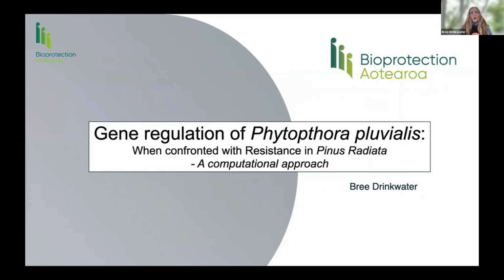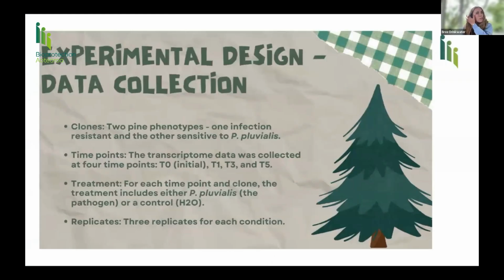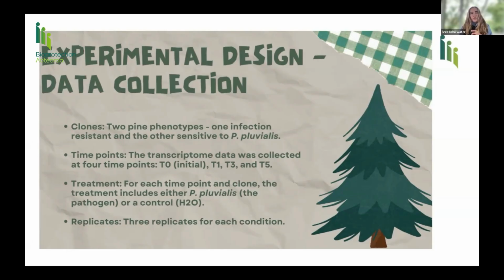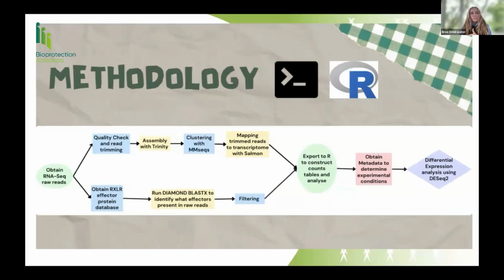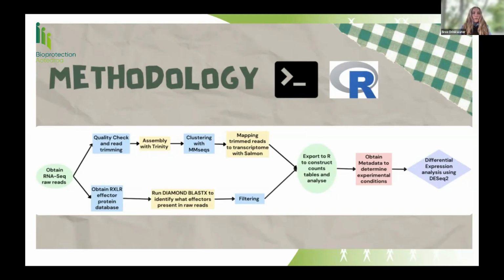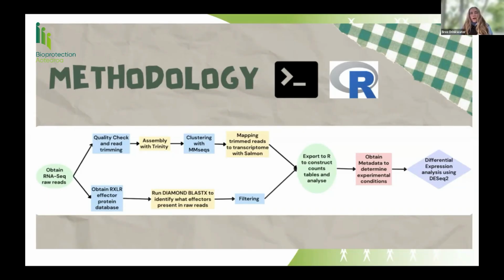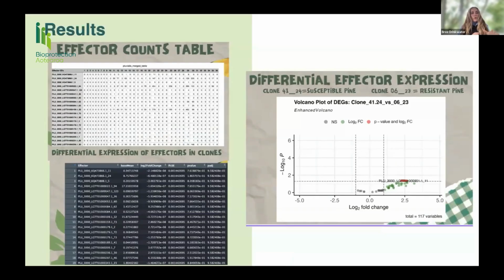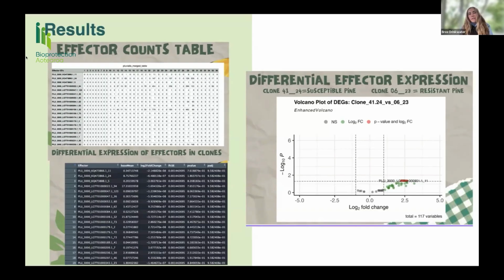Gene Regulation of Phytophthora pluvialis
Bree Drinkwater presents her summer of discovery focused on gene regulation in response to Phytophthora pluvialis resistance in Pinus radiata. Using computational methods, the study aimed to understand control mechanisms targeting the pathogen.